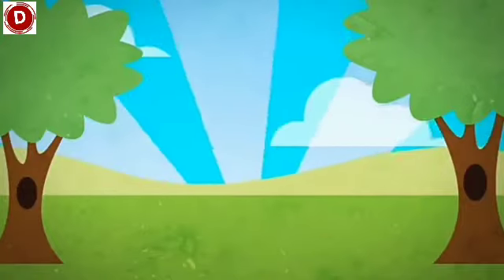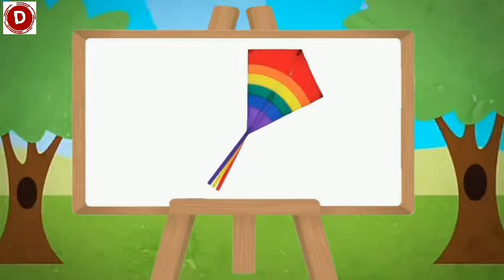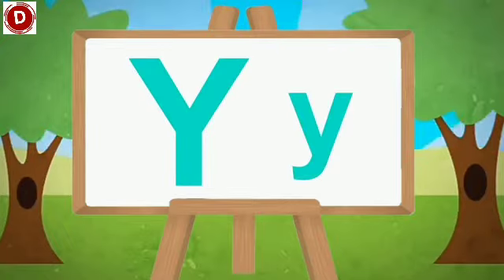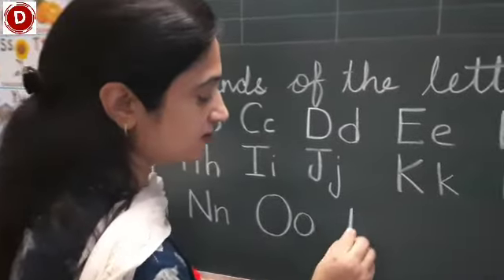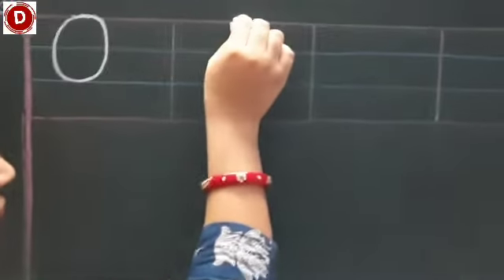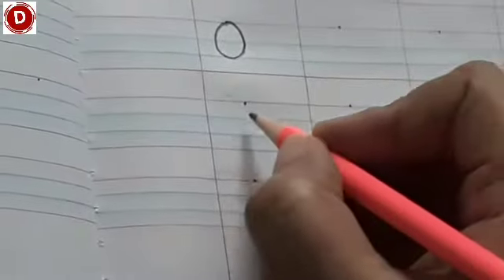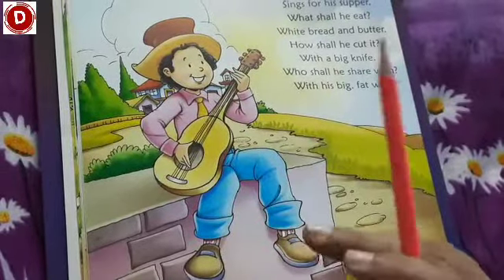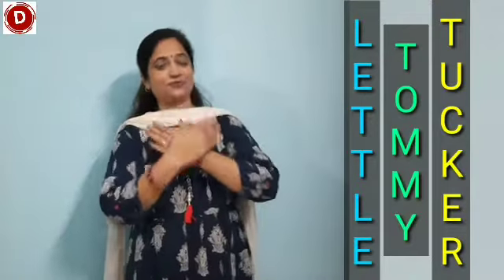English for Kindergarten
Recognition of capital and small Aa to Zz. learning of phonetic sounds Aa to Nn. Introduction of sounds of letters o and p. Introduction of capital O and P in the notebook. Introduction of new rhyme "Little Tommy Tucker".